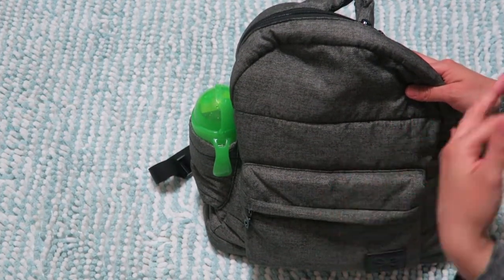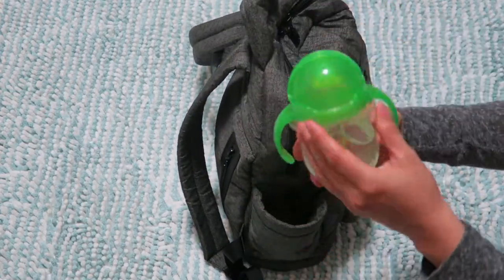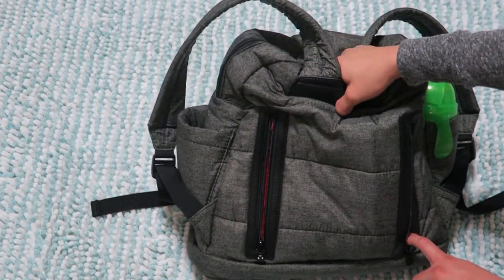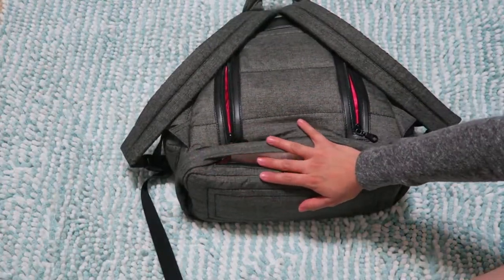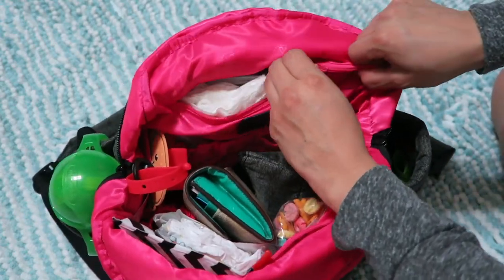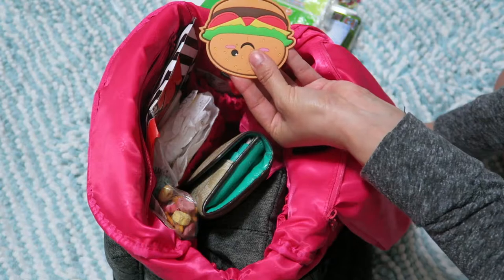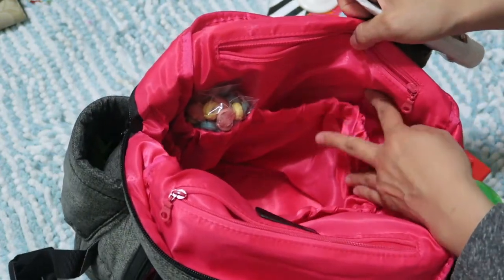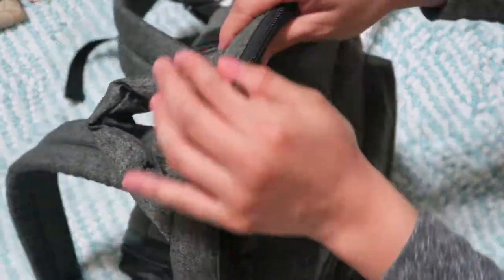WhATS IN MY DIAPER BAG | CIPU B-BAG REVIEW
Whats in my diaper bag for a 3year old and 1 year old. Diaper bag review on CiPU B-Bag.